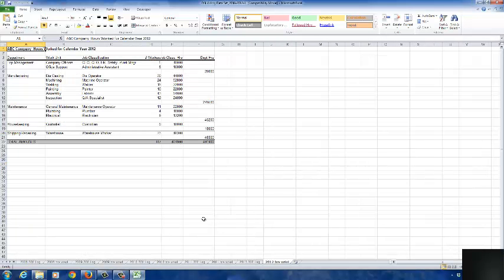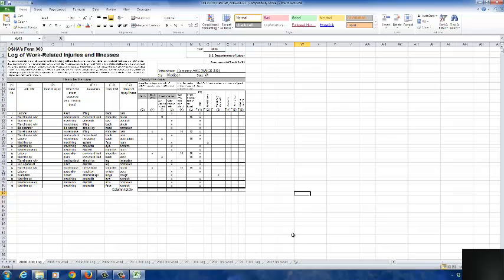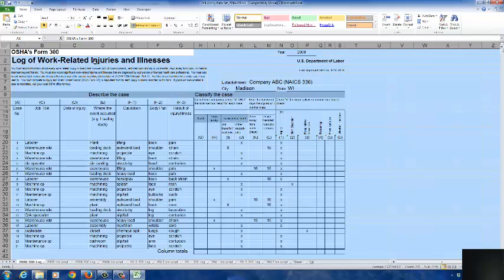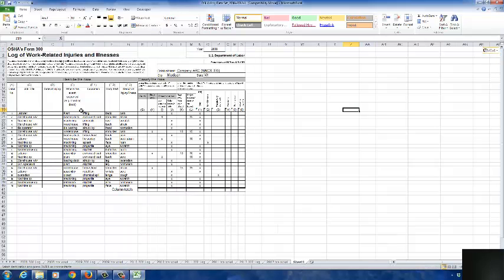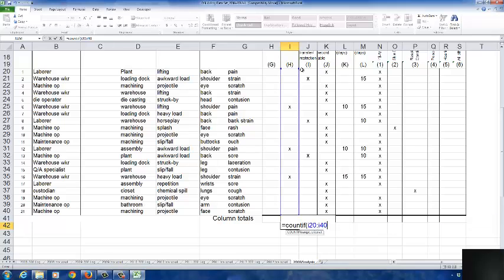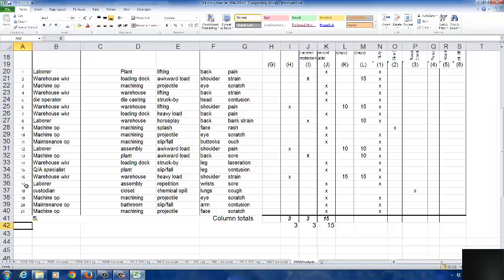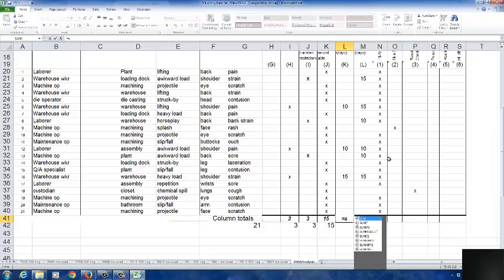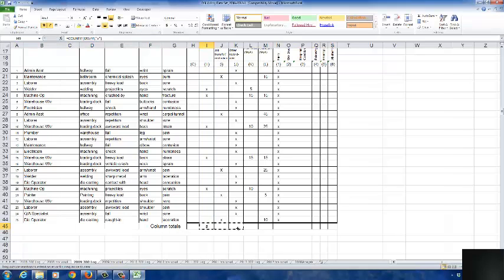Lecture 9 Intro to Excel completing 300 log